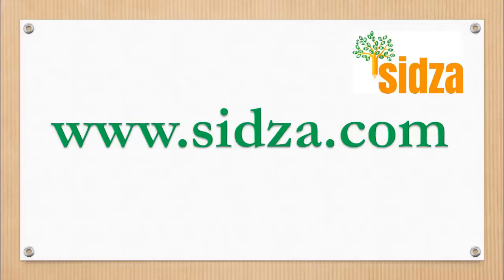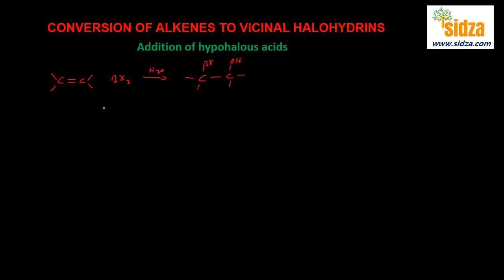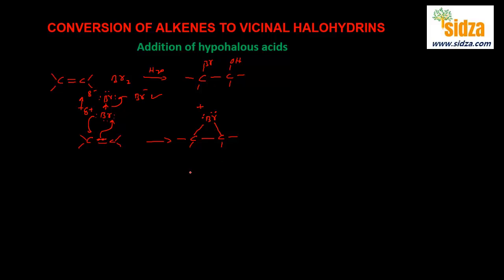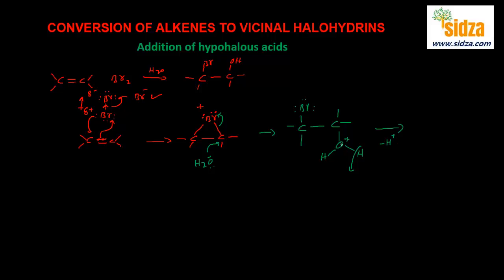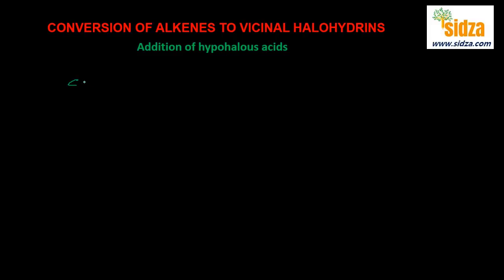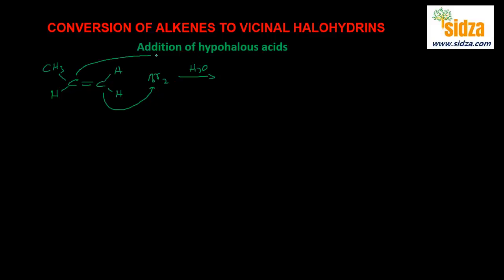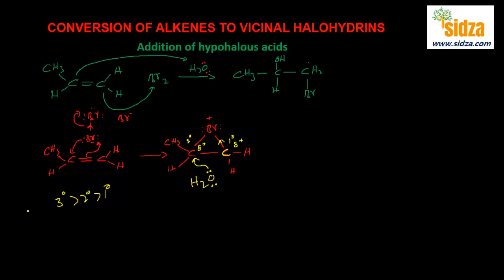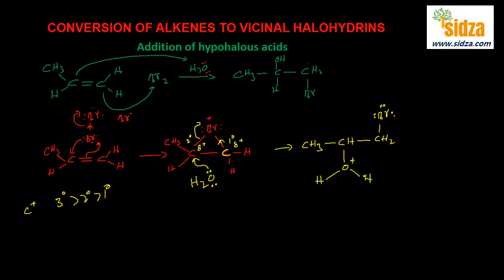formation of halohydrin from alkenes